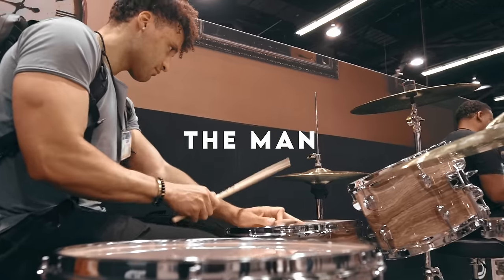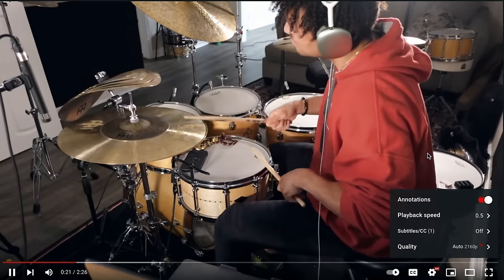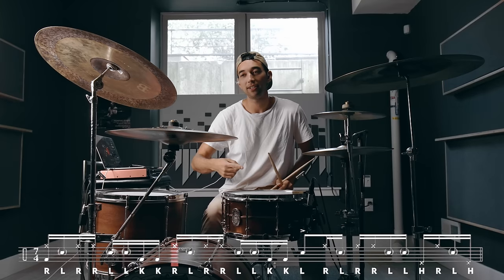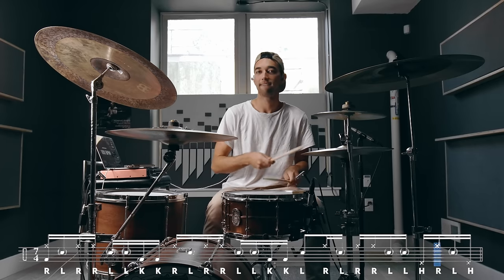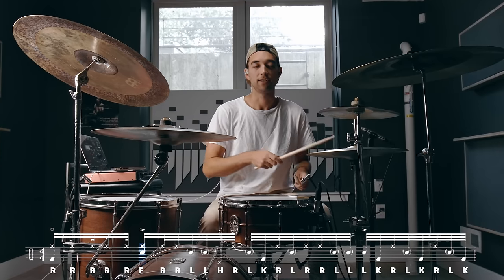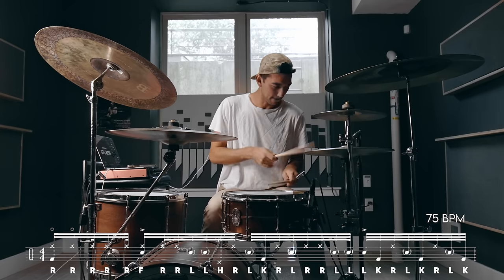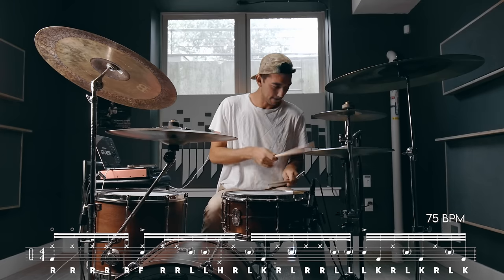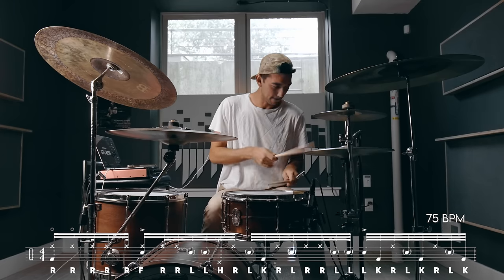What to Practice Ep. 16: 3 Grooves (ft. ZackGrooves)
Drumeo EarDrums!

00:00 - Intro
00:55 - Groove 1
05:39 - Groove 2
08:59 - Drumeo In-Ears
09:17 - Groove 3 (FaceTime w/ Zack)
17:04 - Outtro